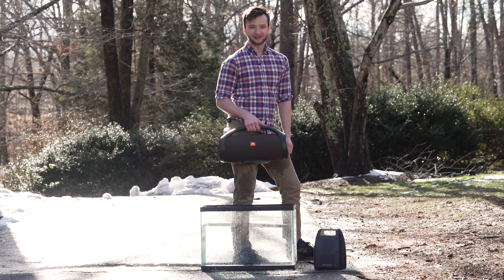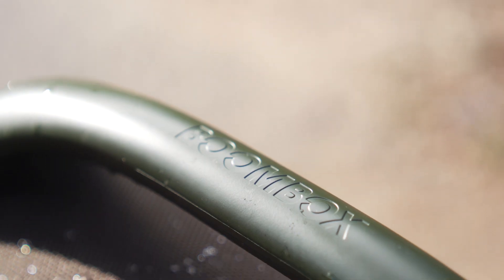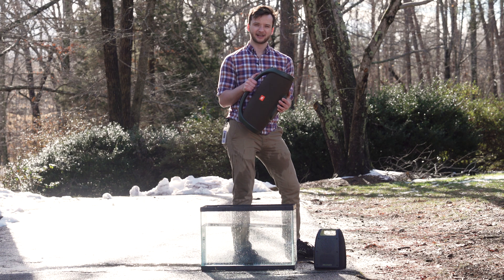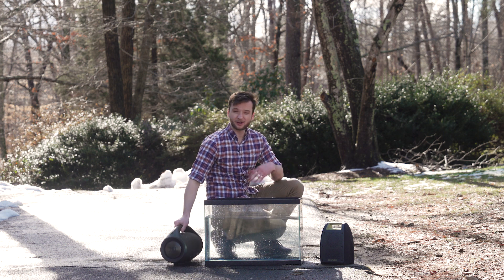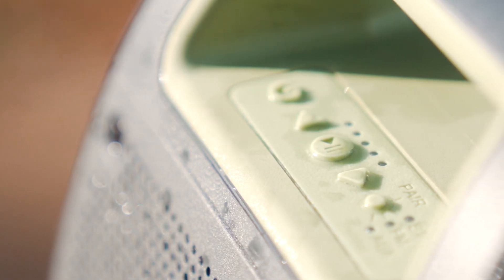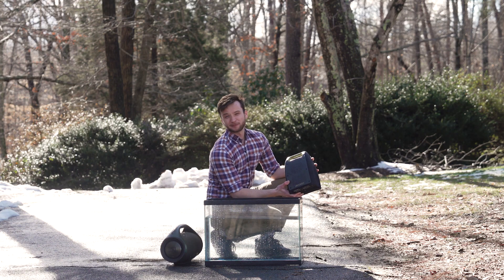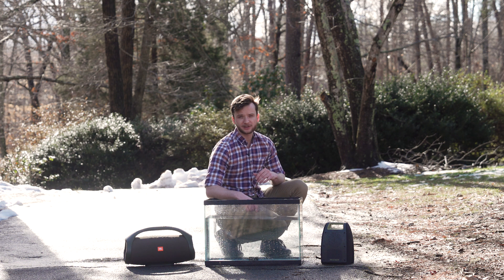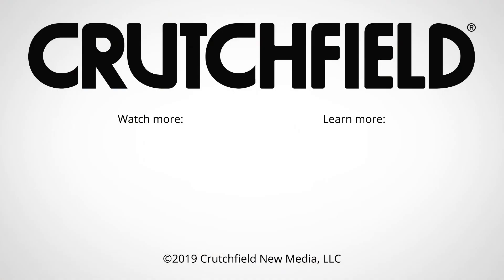JBL Boombox and Kicker Bullfrog water dunk test | Crutchfield video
The JBL Boombox is a portable party machine that gives you up to 24 hours of battery life and great sound. It's got Bluetooth and even gives you a couple USB charging ports.

The Kicker Bullfrog BF400 Bluetooth speaker looks a little like a lunch pail, but true to Kicker's lineage it's built well and puts out much bigger sound than you'd think.

And, of course, they're both waterproof. To demonstrate that last claim, we decided to dunk them in a tank of water to see what would happen.